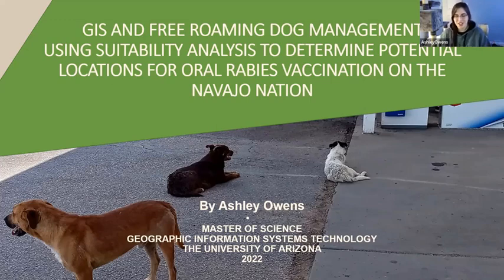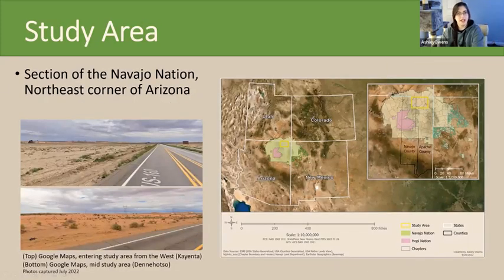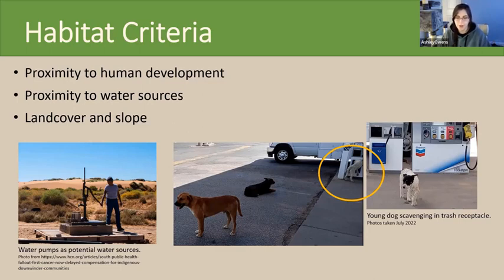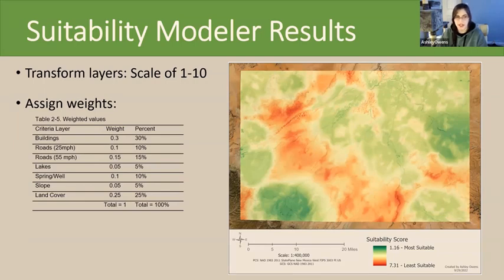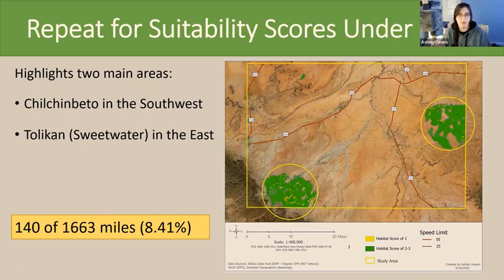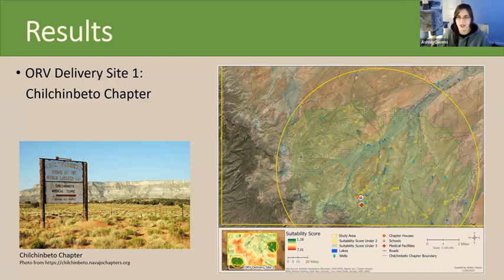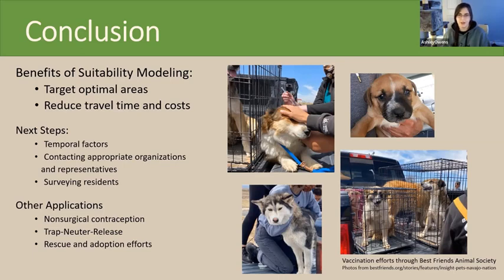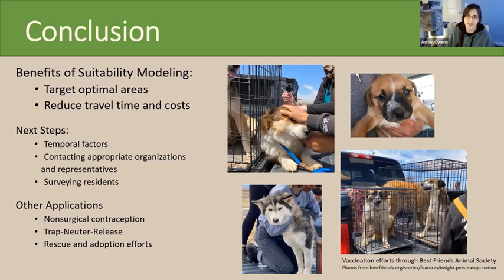AshleyOwens FA22 default